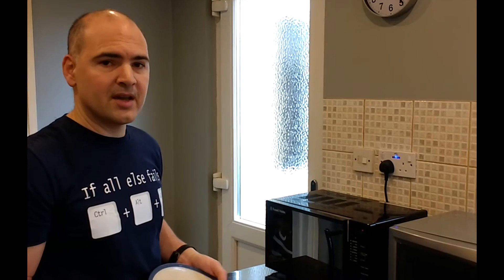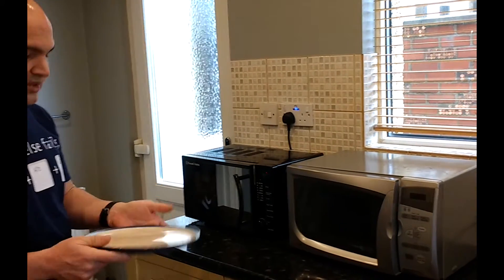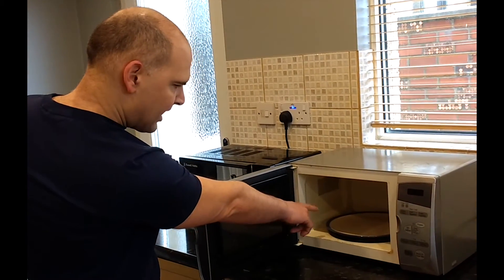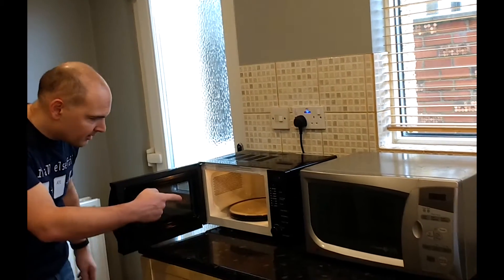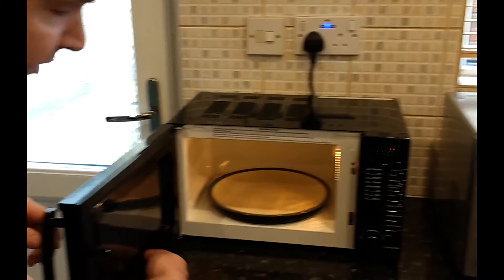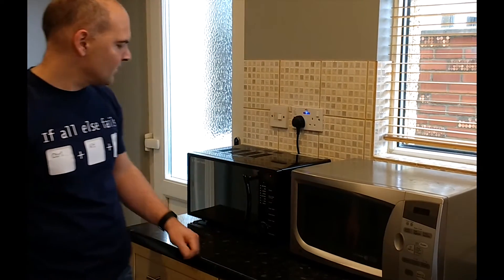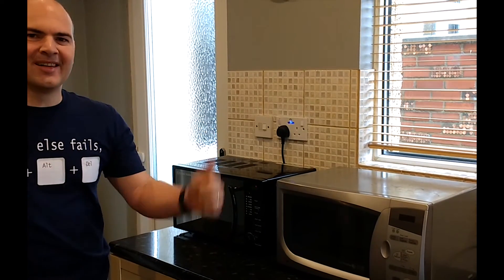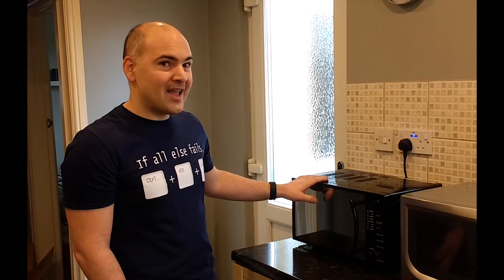RHM1714B Russell Hobbs Microwave - Plate Size Comparision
Amazon UK
Amazon US
Amazon CA
Amazon DE
Amazon FR
Amazon ES
Amazon IT

RHM1714b microwave from Russell Hobbs.

This is a budget microwave available from most uk retailers from £39.99 upwards. This one was purchased from Tesco in Bradley Stoke Bristol. We are now discussing the plate size and comparing with a "regular" size microwave oven.